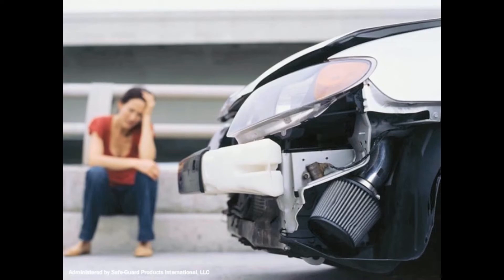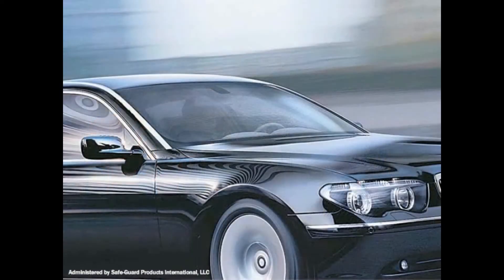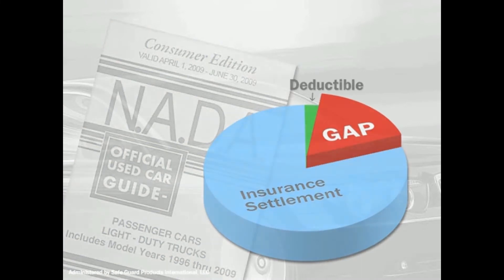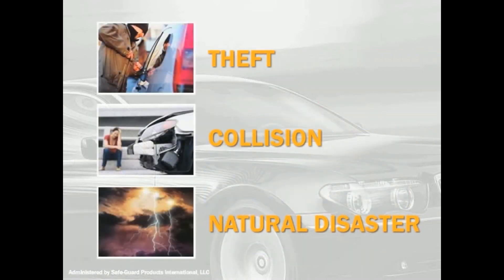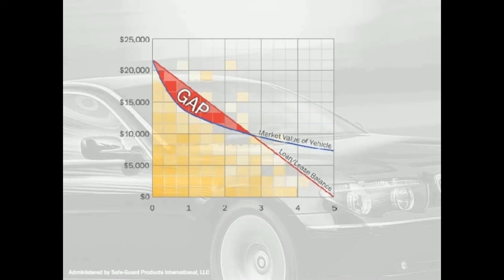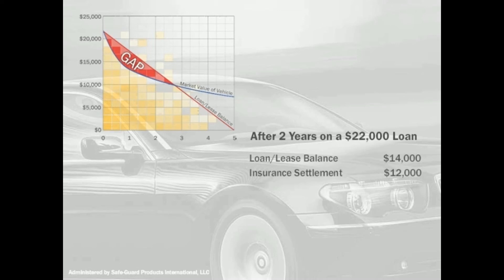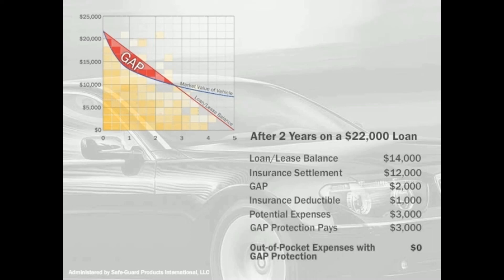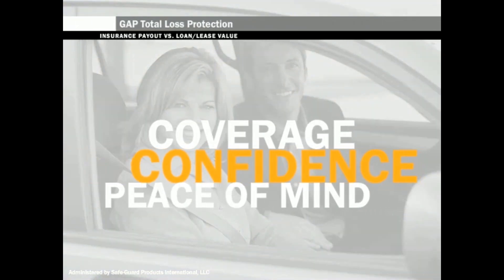Gap Total Loss Protection - Loveland Ford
Don't get stuck with an expensive bill after an accident totals your car. With gap total loss protection, you pay nothing out-of-pocket.